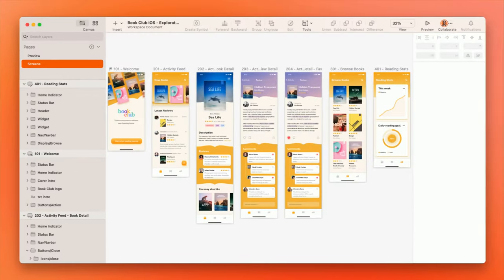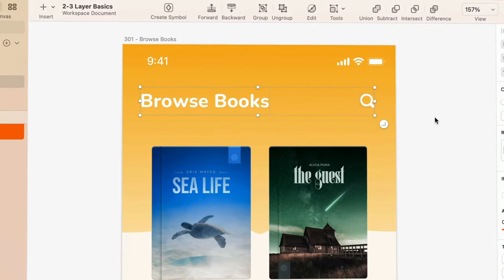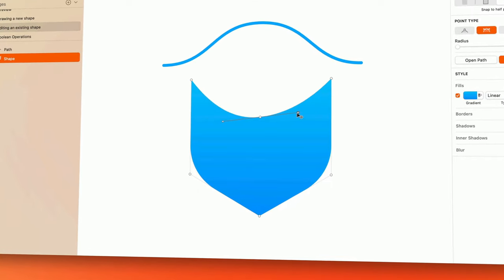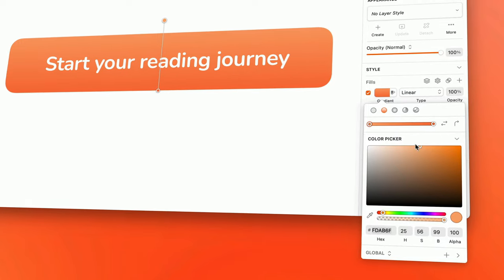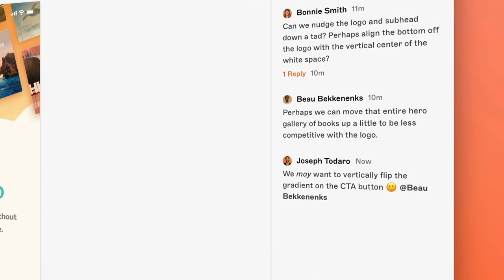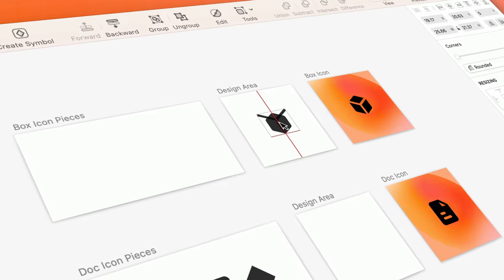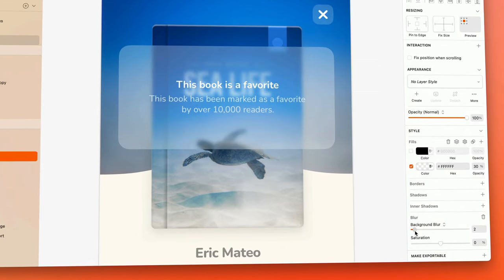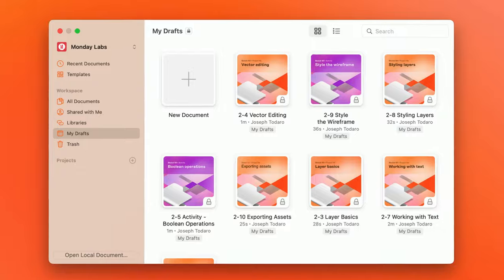Welcome to Sketch 101: Sketch course for beginners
Welcome to Sketch 101! In this lesson, your mentor Joseph Todaro will run through the course content and the methodology we’ll be following.

Each week we'll share a new lesson, but you can always check out the full course

Keep an eye out for project files throughout the course — you can duplicate them to your Workspace to follow along. We’ve also included fun activities so you can put everything into practice. Enjoy! 🎓

LINKS... 🔗